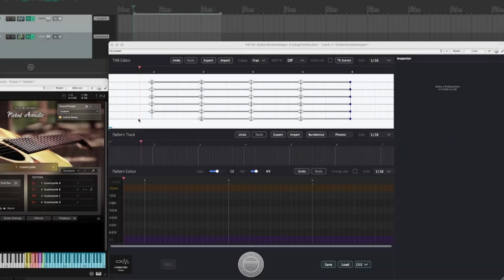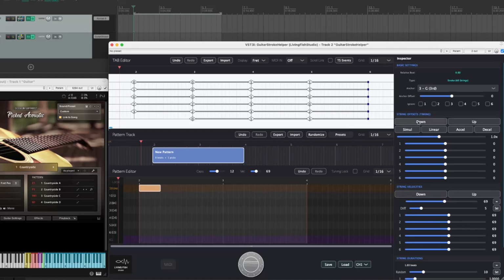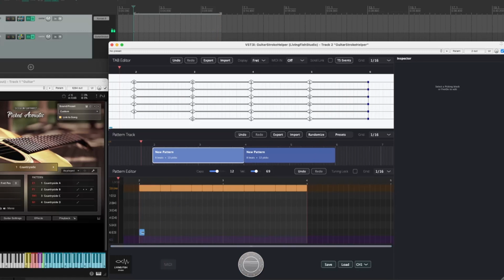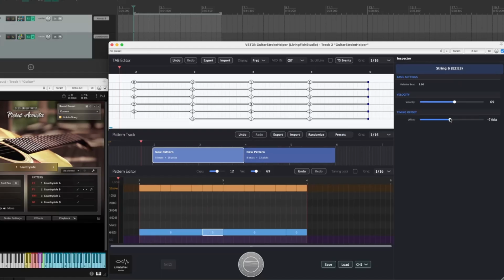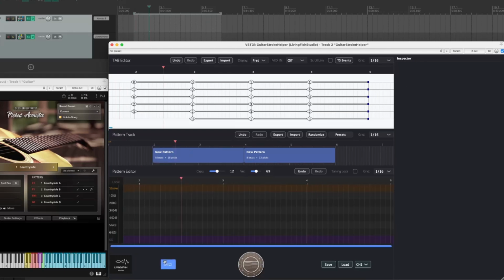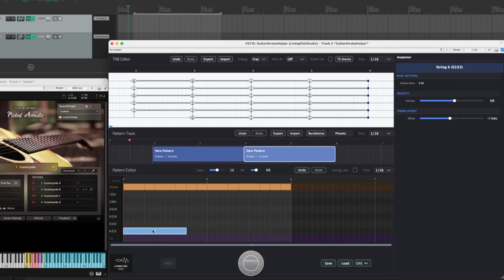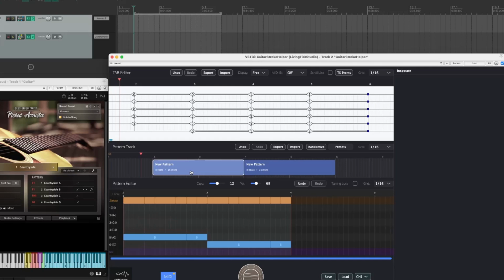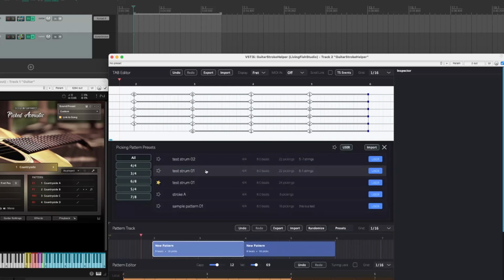Create Guitar MIDI like Picking strings — Strokes + Individual Picks Tutorial (Getting Started #2)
Create a simple strum pattern and combine strokes with individual string picks.

In this tutorial, you'll learn:
- Building a basic down-up stroke pattern
- Setting velocity for different stroke directions
- Adding individual bass string picks alongside strokes
- Matching string offset to blend picks with strokes
- Saving your pattern as a preset

This is Part 2 of the Getting Started series.

▼ What is Guitar Stroke Helper?